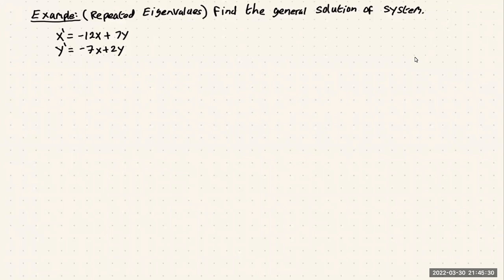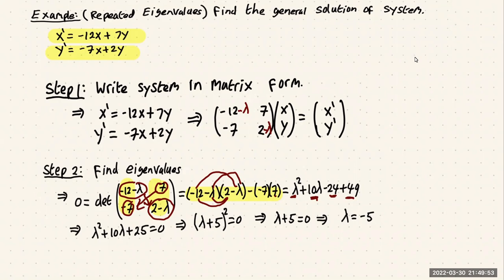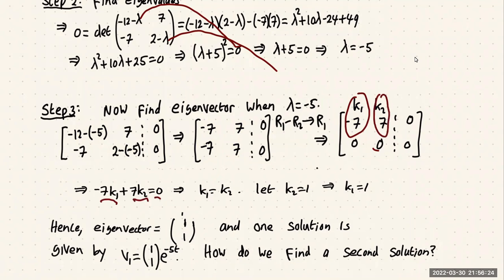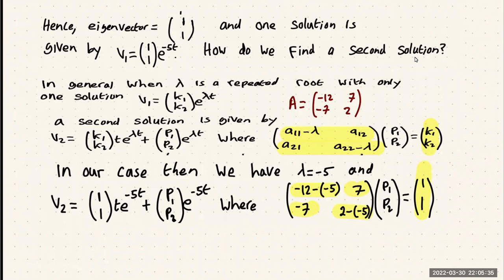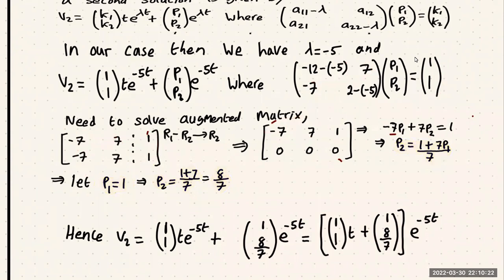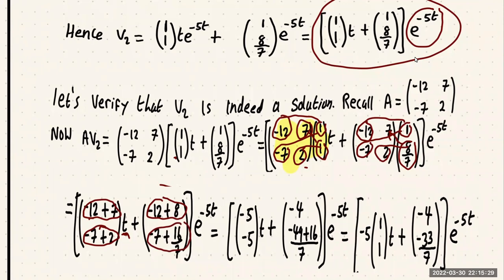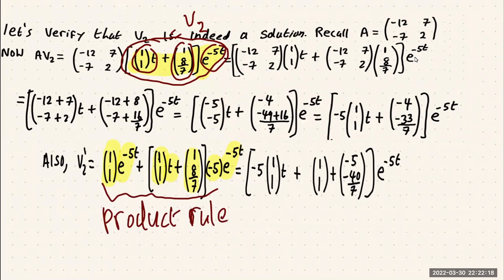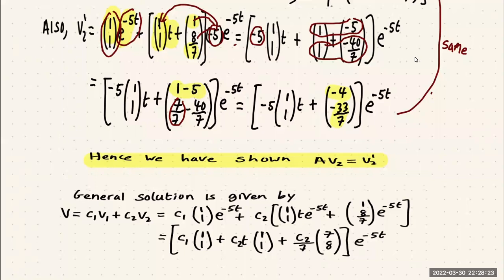Repeated_Eigenvalues_Example_Solve_Homogeneous_System_DEs